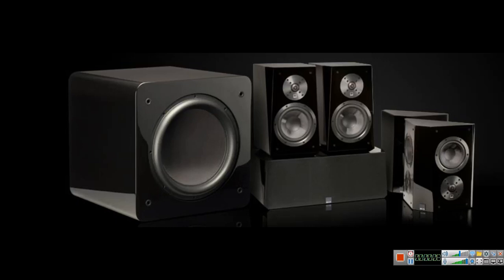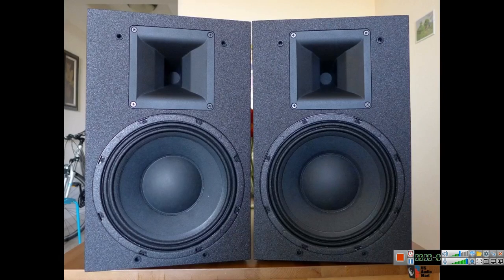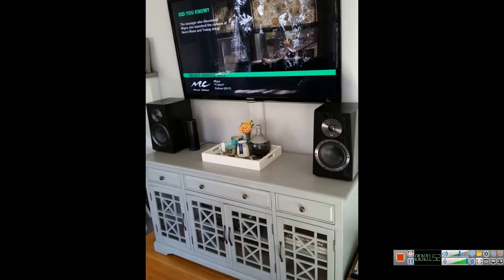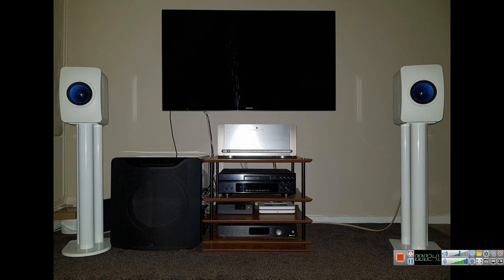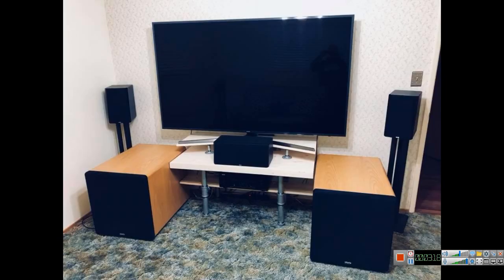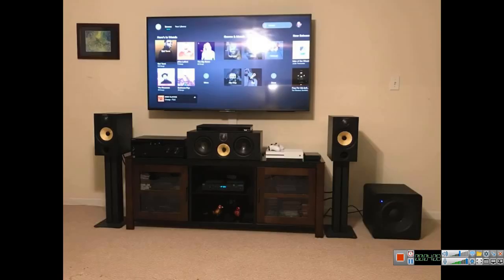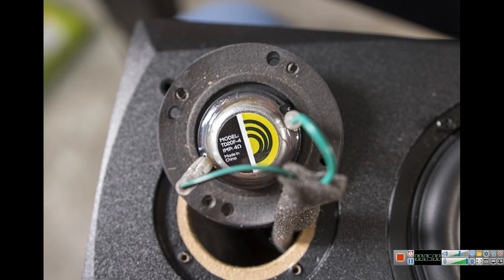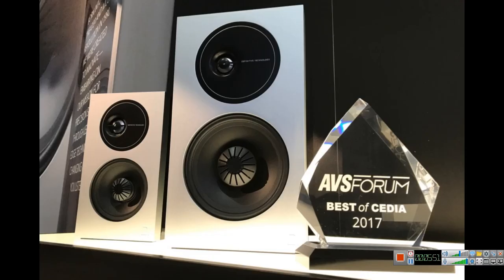5 Best Qualities of Bookshelf Speakers in 2019 for your Dolby Atmos System Home Theatre Setup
Klipsch RP-8060FA Floorstanding Speakers with Dolby Atmos - Pair (Ebony)

Klipsch RP-8000F Reference Premiere Floorstanding Speakers - (Pair) Ebony

Klipsch RP-500SA Reference Premiere Dolby Atmos Speakers - Pair (Ebony)

Klipsch Black Reference Theater Pack 5.1 Surround Sound System

Klipsch RP-504C Center Channel Speaker (Ebony)

Yamaha CX-A5200 AVENTAGE 11.2-Ch AV Preamplifier with 4K Ultra HD HDR Dolby Vision Dolby Atmos Wi-Fi Phono & MusicCast Black

Yamaha AVENTAGE 11-Channel Power Amplifier Black (MX-A5200BL)

Yamaha CX-A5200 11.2 Channel Pre-Amplifier Bundled with (1) Klipsch SW-311 Subwoofer

Yamaha CX-A5200 AVENTAGE 11.2-Channel AV Preamplifier with MX-A5200 AVENTAGE 11-Channel Power Amplifier

Monolith Multi-Channel Power Amplifier - Black with 5x200 Watt Per Channel, XLR Inputs for Home Theater & Studio

Monolith 12 Inch Powered Subwoofer - Black | THX Select Certified, 500 Watt Amplifier, 12 Inch Driver for Studio & Home Theater

Emotiva Audio XPA7 7-channel audio amplifier

SVS PC-4000 Subwoofer – 13.5-inch Driver, 1,200-Watts RMS, Ported Cylinder Cabinet, App Control

SVS PB-3000 Subwoofer - 13-inch Driver, 800W RMS, 2,500W Peak Power, DSP Control App - Premium Black Ash

Monolith 10 Inch Powered Subwoofer - Black | THX Select Certified, 500 Watt Amplifier, 10 Inch Driver for Studio & Home Theater

SVS SB-2000 Subwoofer (Black Ash) – 12-inch Driver, 500-Watts RMS, Sealed Cabinet

SVS PB-2000 Subwoofer (Black Ash) – 12-inch Driver, 500-Watts RMS, Ported Cabinet
SVS SB12-NSD - 12", 400-watt DSP Controlled, Sealed Box Subwoofer (Black Ash)

Dolby Atmos AV Receivers
Sony STRDN1080 7.2 Channel Dolby Atmos Home Theater AV Receiver
Yamaha RX-V683BL 7.2-Channel MusicCast AV Receiver with Bluetooth, Works with Alexa
Denon AVR-X8500H 13.2-channel AV Receiver
Denon AVR-S940 Receiver, 7.2 Channel 4K Ultra HD Video
Marantz NR 1609 Stream Music Through WiFi, Bluetooth, and Airplay

Soundbars
Nakamichi Shockwafe Ultra 9.2Ch
Yamaha YAS-207BL
Onkyo SBT-A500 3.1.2 Ch. Dolby Atmos

Klipsch RP-280F 7.1.2-Ch Reference Premiere Dolby Atmos Home Theater Package with Yamaha AVENTAGE RX-A3070BL
Klipsch 7.1.2 System - 2 RP-8060FA Dolby Atmos Speakers, 1 RP-504C, 4 RP-600M Speakers, 1 SPL-100
Dolby Atmos 7.2.4 Klipsch RP-280F Tower Speakers SW-112 with Onkyo TX-NR1030
Klipsch RP-250F 7.1.2 Reference Premiere Dolby Atmos Home Theater System with Yamaha RX-A2060BL 9.2-Ch

Our video equipment set up rig
Apple iPhone SE, GSM Unlocked Phone, 16GB - Rose Gold (Refurbished)

BOYA BY-M1 Omnidirectional Lavalier Condenser Recording Microphone for Canon Nikon Sony iPhone 8 8 plus 7 7 plus 6 6s Plus DSLR Camcorder Audio Recorder Youtube Podcast Interview Video

Dual Lavalier Microphone, 157''/4m BOYA BY-M1DM Dual-head Lapel Universal Mic with 1/8 Plug Adapter for iPhone X 8 7 Smartphones Canon Nikon DSLR Cameras Camcorders PC Audio Recorder Vlog

PULUZ Smartphone Stabilizer Video Rig Filmmaking Recording Handheld Stabilizer Bracket for iPhone, Galaxy, Huawei, Xiaomi, HTC, LG, Google, and Other Smartphones